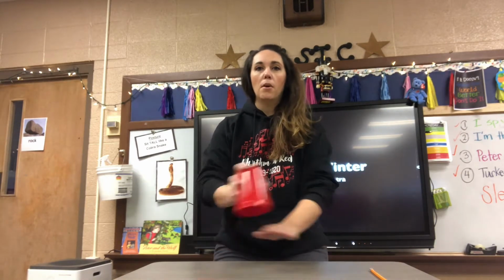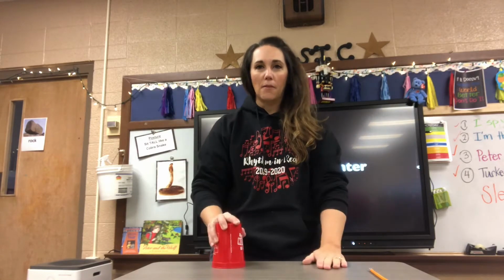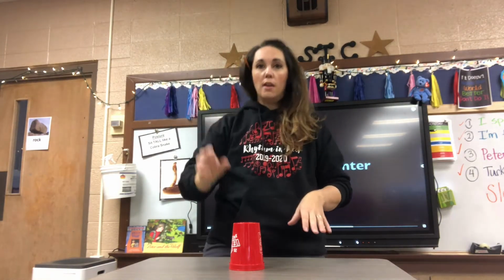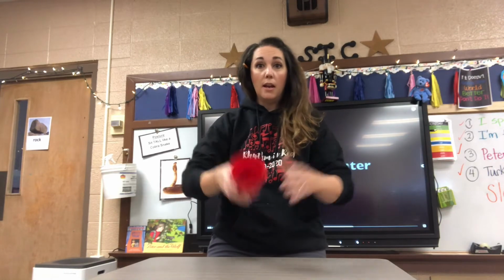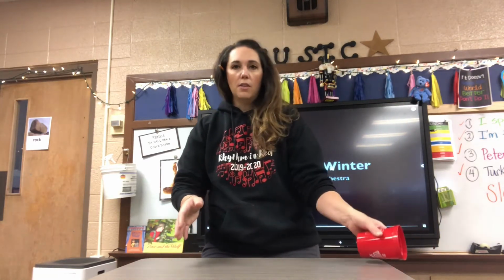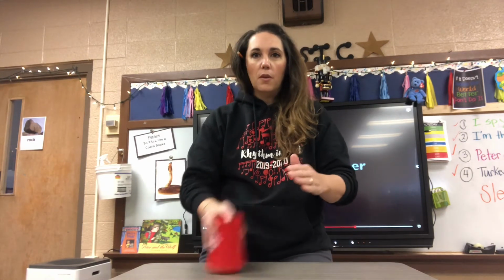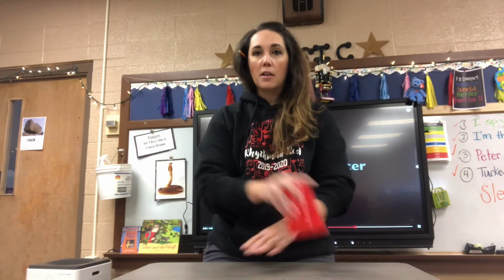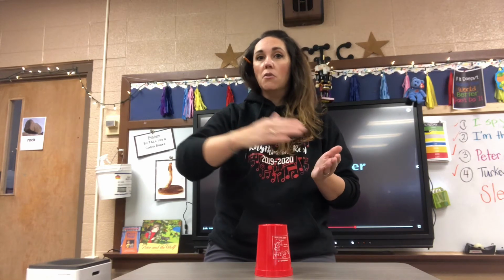7 Wizards of Winter cup routine tutorial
A tutorial for teaching my cup routine using the “Sevens” patterns with trans Siberian Orchestra’s “Wizards in Winter”. Best for middle school.